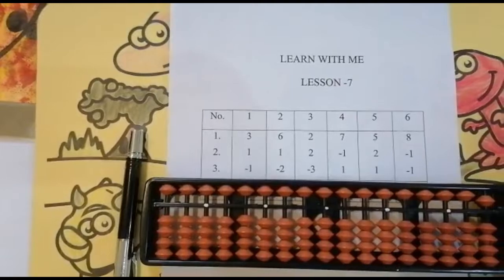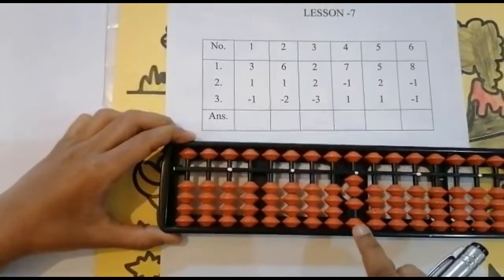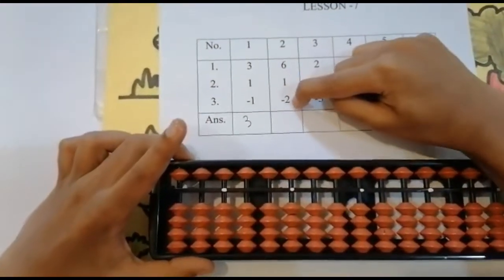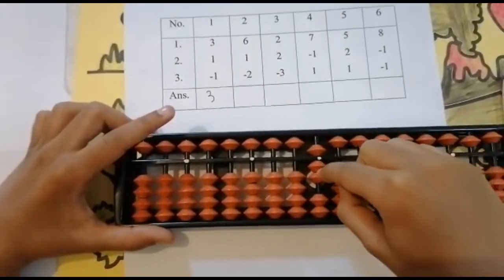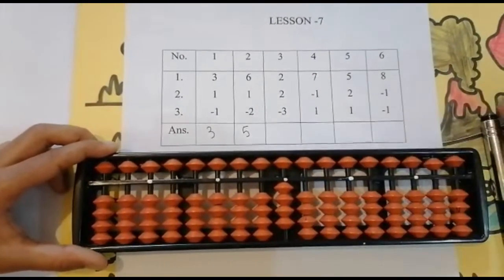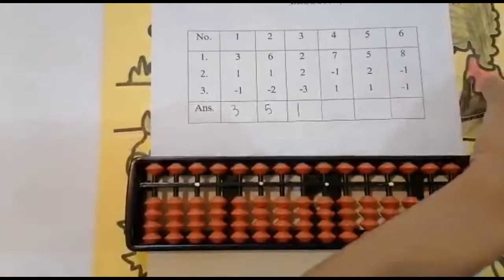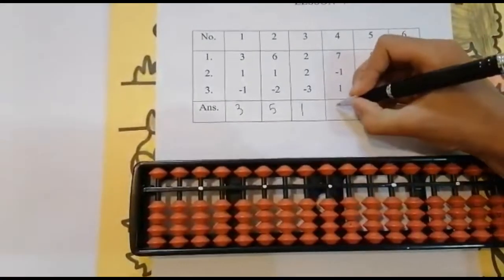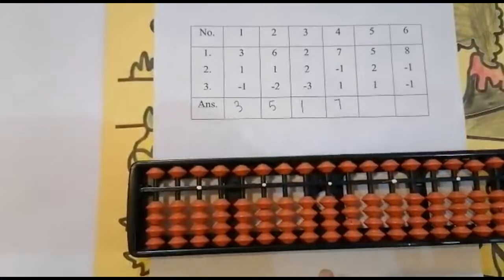Lesson 7 - How to do Addition using Upper and Lower Beads in Abacus using abacus tool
# Learn With Me Jay #  Single digit sums

In this video I will explain to do Simple Addition using both Upper and Lower Beads. Once we got practiced with Single digit addition and subtraction we will move to Double digits.